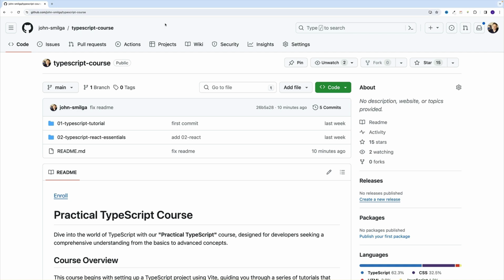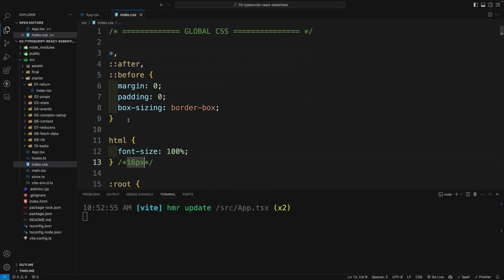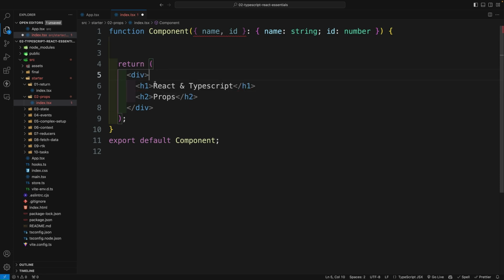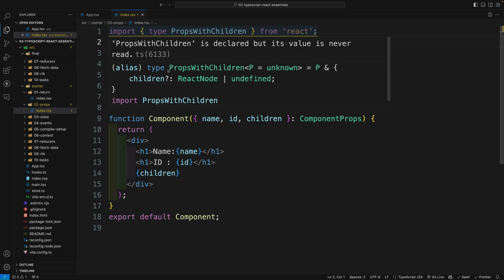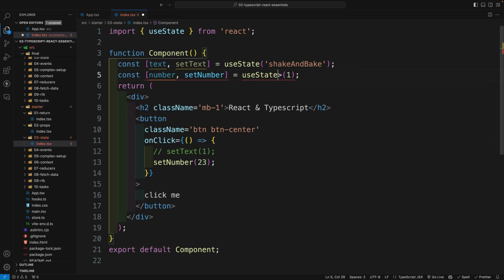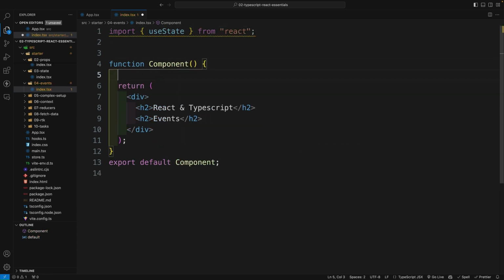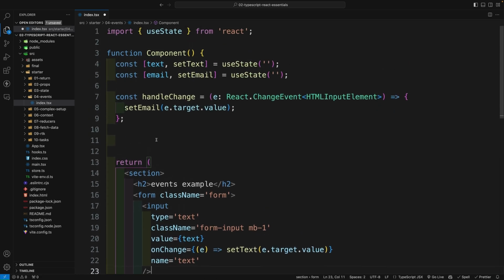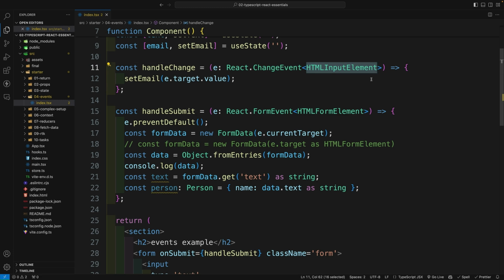Practical Typescript 10 - React First